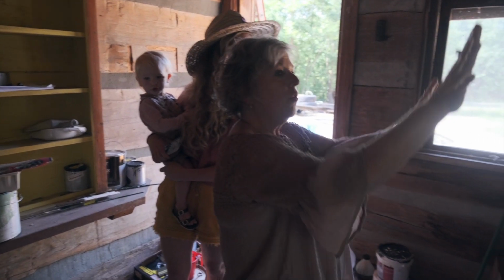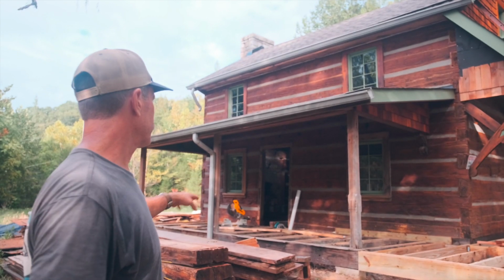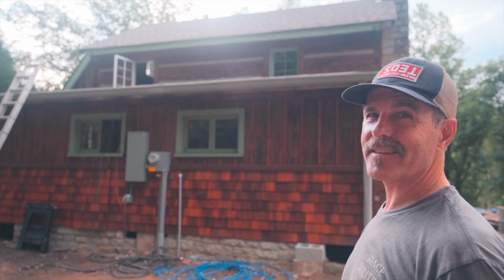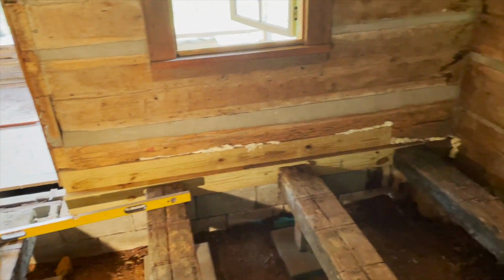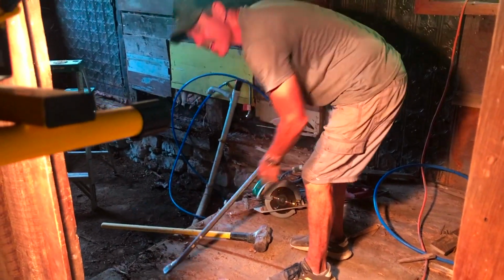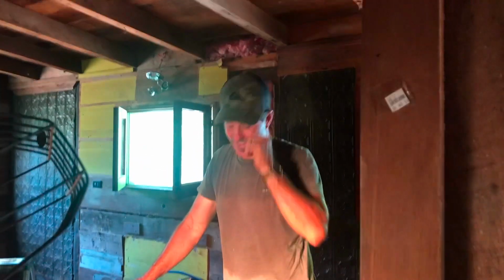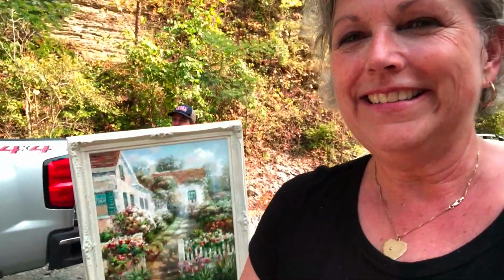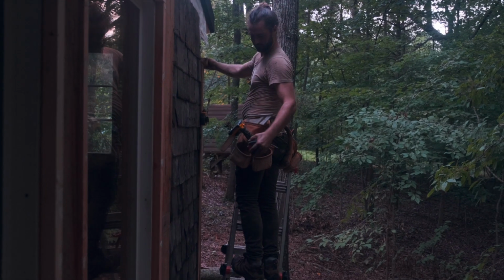Kicking COVID & Gutting Log Cabin Floors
We, the McClendon family got COVID---knocked us out for two weeks but we finally kicked it! We show all the updates on the Huffmans first cabin in an exterior walk around. The hard wood flooring turned into a major demo job and the bathroom and kitchen are GUTTED.